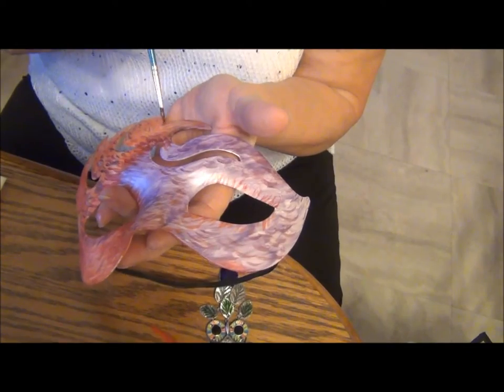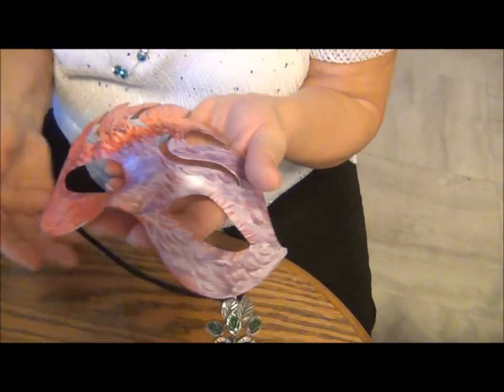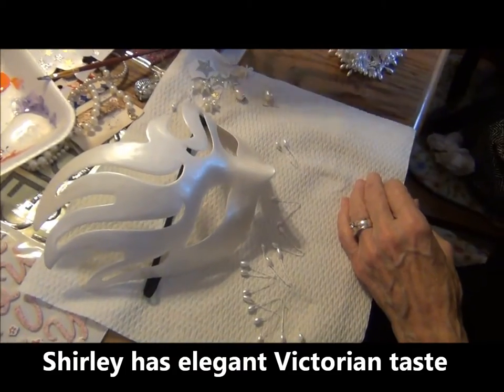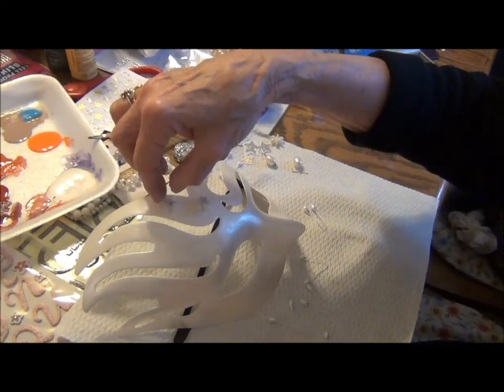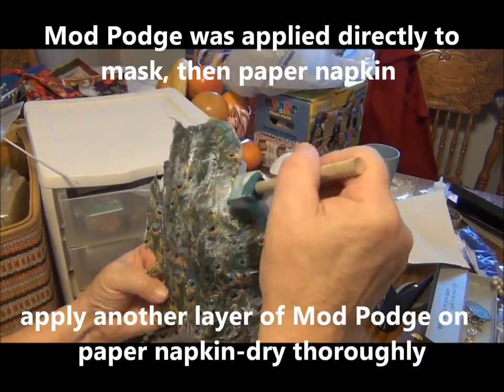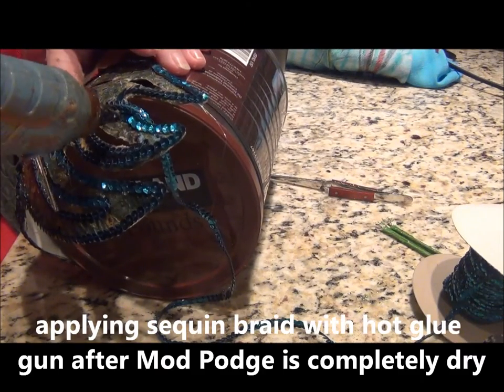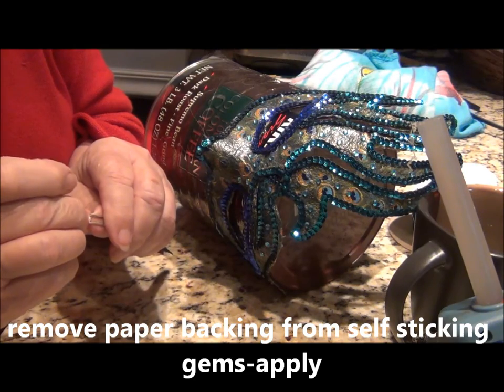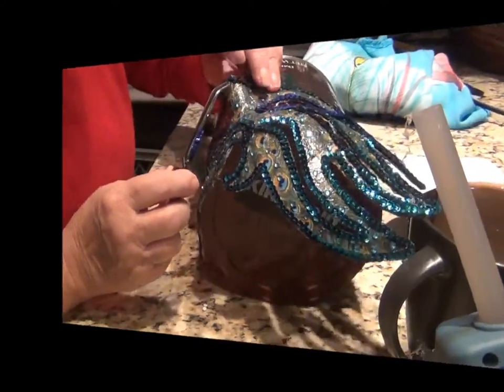MAKING MASKS FOR MARDI GRAS, CARNIVALE, NEW YEARS EVE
My sisters and I had such a great time decorating our masks-each is so very different. We pooled our feathers, beads, trims, laces, tools and anything we thought we might need-put them all on Jackie's table and went to work. At times there was complete silence as we worked on our masterpieces. for crafting/sewing/quilting tips and techniques. Carnivale MardiGras NewYear's Eve#decorating masks#decoupagenapkins#peacock#ModPodge